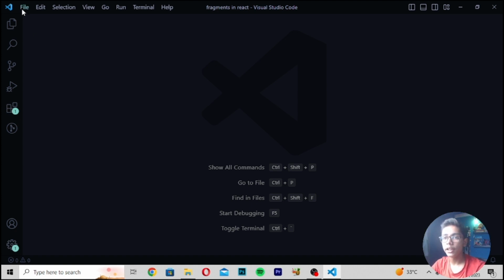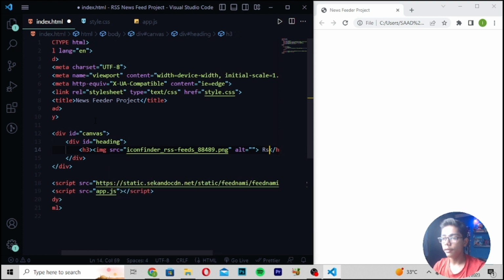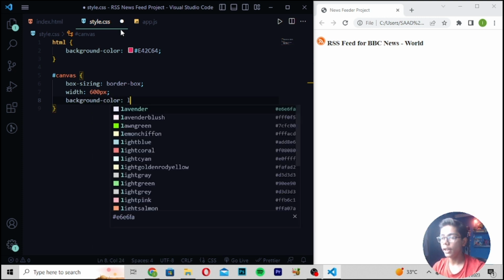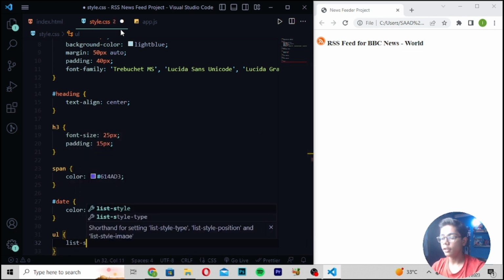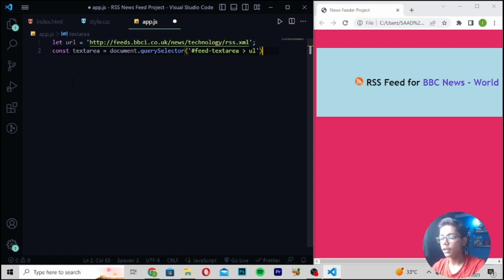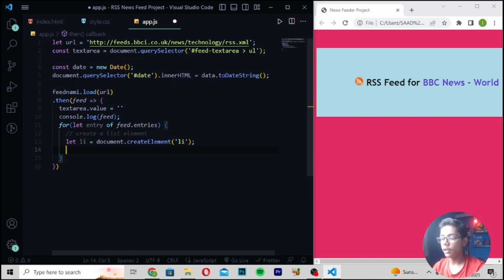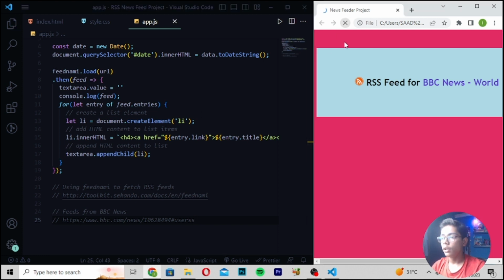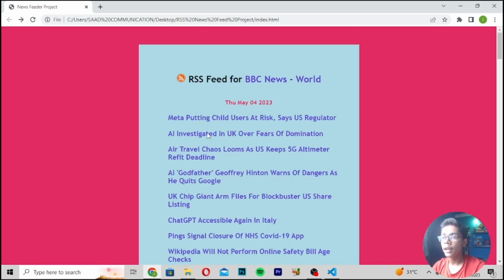Java Course Project Based Learning 19 - RSS News Feeder In Java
This video is about Java Course Project Based Learning 19 - RSS News Feeder In Java

Suggested Courses:
❤️ Complete Clones